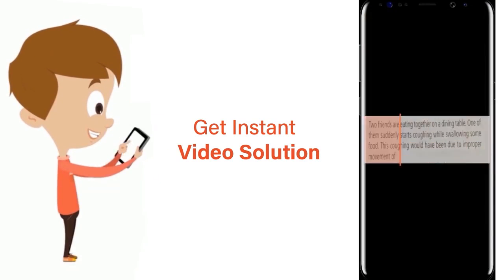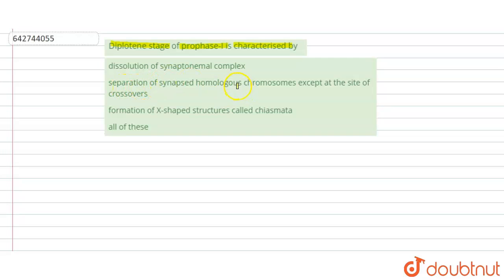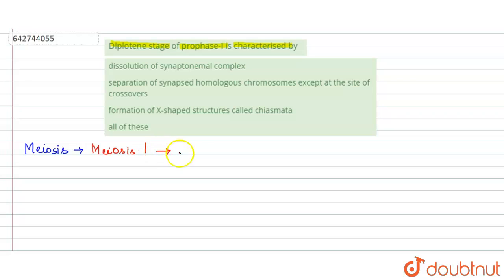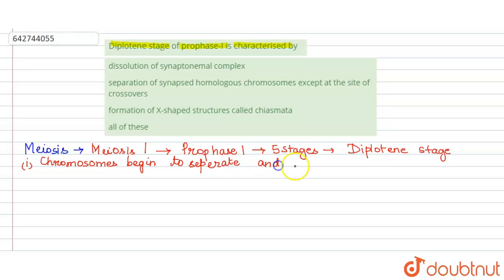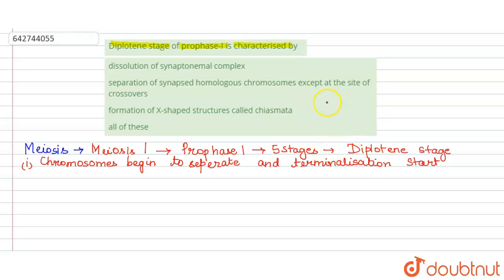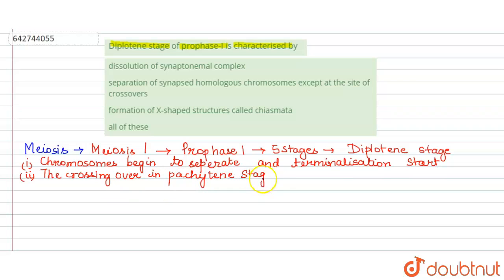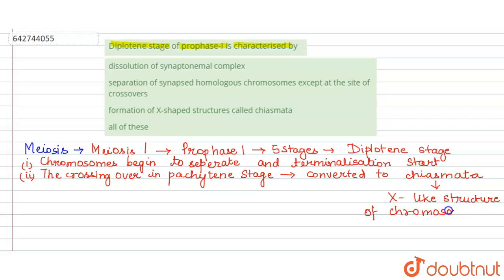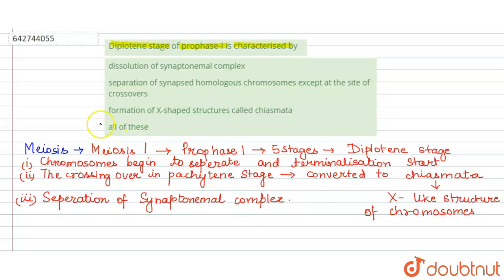Diplotene stage of prophase-I is characterised by | 11 | CELL CYCLE AND CELL DIVISION | BIOLOGY...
Diplotene stage of prophase-I is characterised by
Class: 11
Subject: BIOLOGY
Chapter: CELL CYCLE AND CELL DIVISION
Board:NEET

👉 Have Any Query? Ask Us.